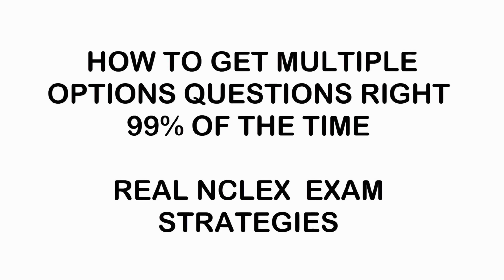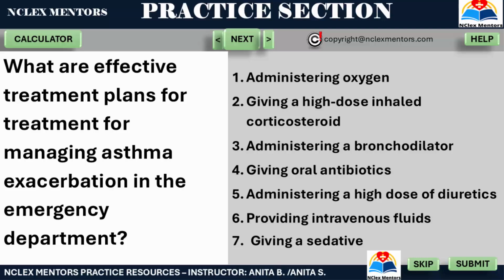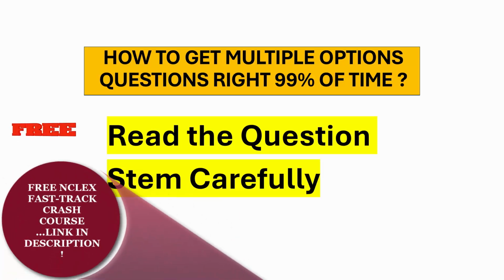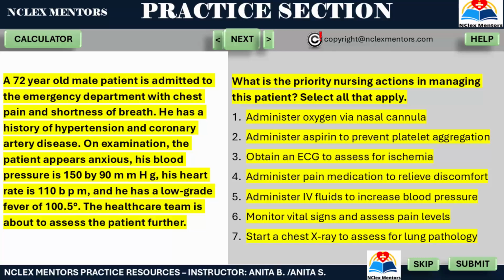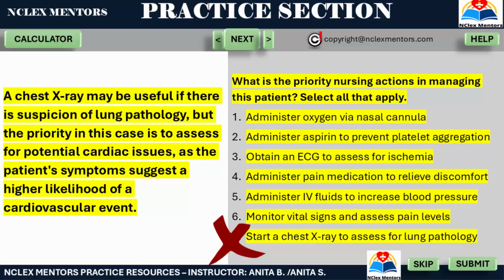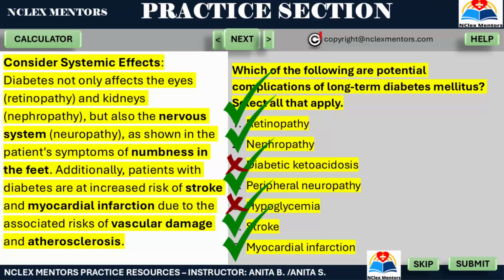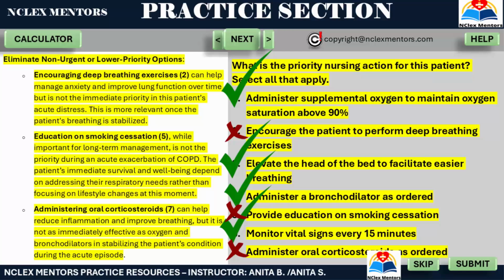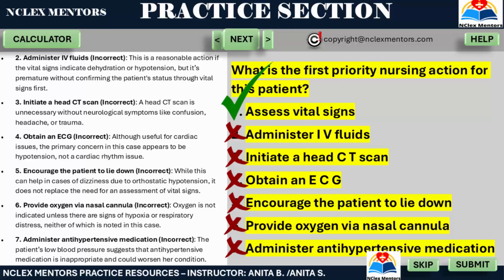Master NCLEX Multiple-Choice & Multiple Response Questions I nclex strategy and examples for RN & PN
Learn how to master NCLEX multiple-choice and multiple-response (select-all-that-apply) questions with expert strategies designed to boost your accuracy to 99%!
Are you ready to master NCLEX multiple-choice and multiple response questions with unbeatable accuracy? In this comprehensive video, "Master NCLEX Multiple-Choice & Multiple Options Questions: 99% Accuracy Strategies for RN & PN with Examples," we’ll walk you through proven strategies that will help you conquer NCLEX RN and NCLEX PN exam questions confidently. With detailed examples and step-by-step explanations, you’ll gain the skills to eliminate wrong answers, identify the best options, and boost your test performance.

Helpful Resources:
The strategies for this video are taken from:
BIG BOOK for NCLEX RN
1. My personal recommendation for Busy Students (if your exam is approaching within 3 months and you want to gain maximum confidence in shortest time- 4 WEEKS TO NCLEX RN Questions and Answers PRACTICE GUIDE
2. My personal recommendation for Question and Answer Practice - QUESTION BANK for NGN NCLEX RN AND PN
3. My personal recommendation for students who find case studies difficult. (Remember your fate on passing and failing the exam depends a lot on how well you perform on case studies_
4. My personal recommendation for students who find the pharma portion of NCLEX RN AND PN difficult- Mastering New/ Next Generation NCLEX RN Pharmacology: Theory, Strategies, and Examples with Case Studies

Whether you're preparing for the NCLEX-RN or NCLEX-PN, these strategies are designed to maximize your chances of success.
What You'll Learn in This Video:
• Proven techniques to master NCLEX multiple response multiple-choice questions.
• Step-by-step strategies for answering NCLEX multiple options and multiple response questions with confidence.
• How to analyze NCLEX questions and eliminate wrong options effectively.
• Examples of NCLEX RN and PN questions with detailed explanations and rationales.
• Tips to achieve 99% accuracy in your NCLEX prep and real exam for multiple response questions.
Tackling NCLEX multiple-choice and multiple options questions can be challenging, but with the right strategies, you can significantly improve your accuracy. With real-life examples and expert insights, you’ll learn how to approach each question type with confidence. These methods have helped countless nursing students pass the NCLEX on their first try, and now it’s your turn to succeed.
NCLEX High-Yield Strategies for Multiple-Choice Questions:
1. Understand the Question: Learn how to dissect NCLEX questions to uncover what they’re truly asking.
2. Prioritize Keywords: Identify critical terms in the question and answer choices to guide your decision-making.
3. Eliminate Incorrect Options: Apply systematic elimination techniques to narrow down your choices.
4. Focus on Patient Safety: Understand how the NCLEX prioritizes patient safety and apply this principle to your answers.
5. Time Management: Practice pacing yourself to ensure you have enough time for every question.
NCLEX High-Yield Strategies for Multiple Options Questions:
1. Read All Options Carefully: Avoid the common mistake of rushing through the choices.
2. Look for Grouped Answers: Learn how to identify patterns in multiple options questions.
3. Apply the Nursing Process: Use assessment, diagnosis, planning, implementation, and evaluation (ADPIE) to guide your answers.
4. Consider All Correct Answers: Understand when a question might require multiple correct responses.
5. Practice Makes Perfect: Work through NCLEX practice questions regularly to refine your skills.
Real NCLEX Examples with Detailed Rationales:

Key Benefits of Watching This Video:
• Gain confidence in your ability to answer NCLEX questions accurately.
• Save time during the exam by using efficient strategies.
• Avoid common pitfalls and mistakes that lead to incorrect answers.
• Understand how to prioritize and apply nursing concepts effectively.
Topics Covered:
This video is your ultimate guide to mastering NCLEX multiple-choice and multiple-response (select-all-that-apply) questions, specifically designed for both NCLEX RN and NCLEX PN exams. Packed with expert strategies and detailed examples with rationales, you'll gain the confidence needed to tackle even the most challenging questions. Whether you're looking for proven NCLEX strategies, comprehensive exam preparation tips, this video has everything you need to succeed on your NCLEX journey.